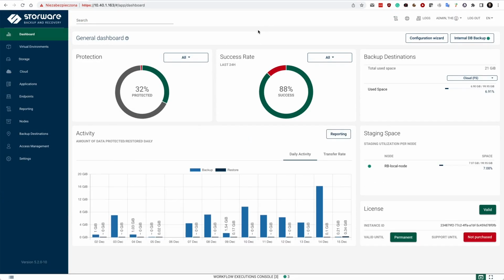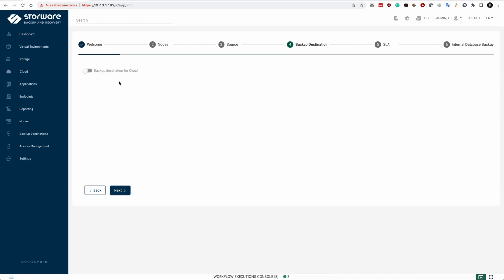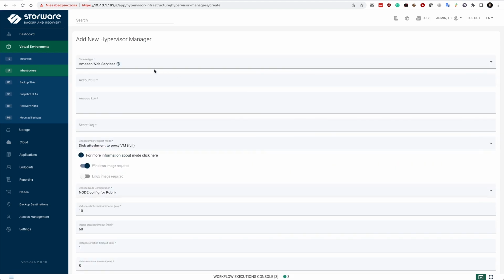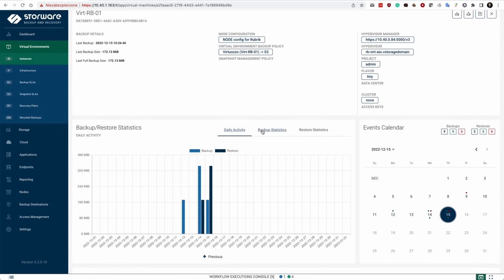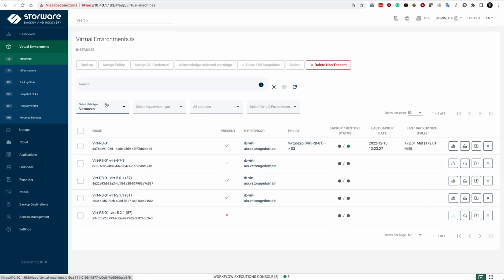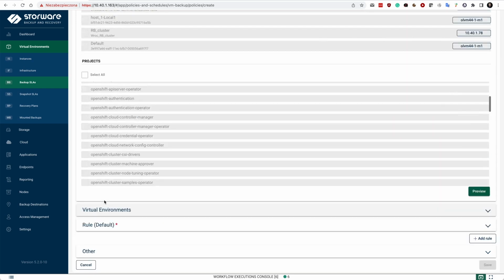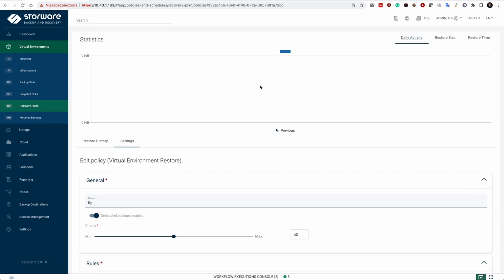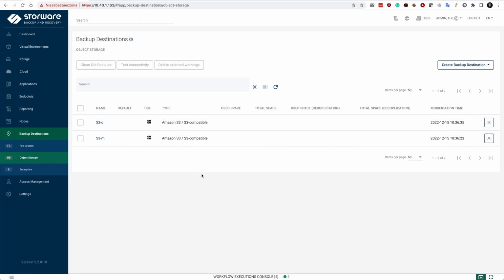Backup and Recovery for Virtuozzo Hybrid Infrastructure | Storware Academy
Known for its robust integration capabilities, Storware Backup and Recovery 5.2 introduces a data protection service for brand new platforms. Recall that versions 5.0 and 5.1 provided support for MicroFocus, ScaleComputing, Rubrik, Wasabi and BackBlaze. The latest release of Storware Backup and Recovery expands this group with Virtuozzo with the SSH Transfer backup strategy (both full and incremental backups are supported), Azure Cloud, Azure Stack HCI, and Google Cloud Platform to better protect more “cloudy” or “hybrid-cloudy” environments

In this video we focus on backup and recovery for Virtuozzo Hybrid Infrastructure. With flexible options for data backup and easy-to-use disaster recovery, you can ensure your critical data is always safe and secure.